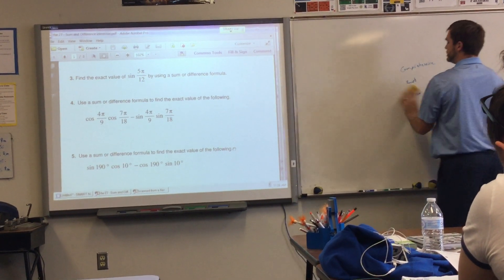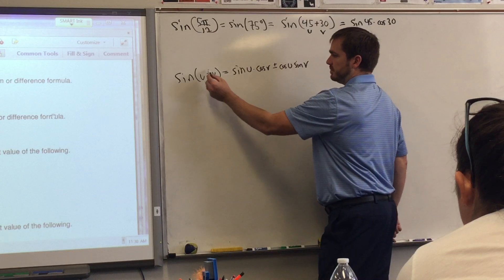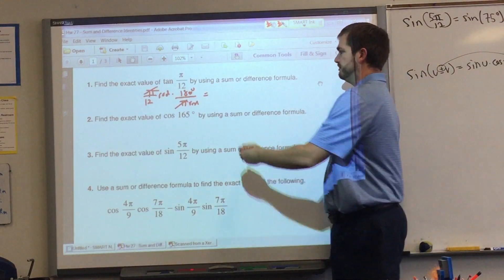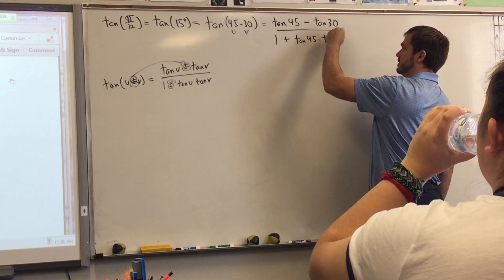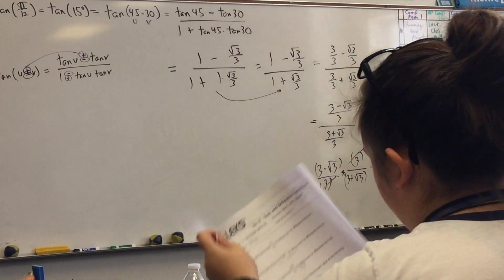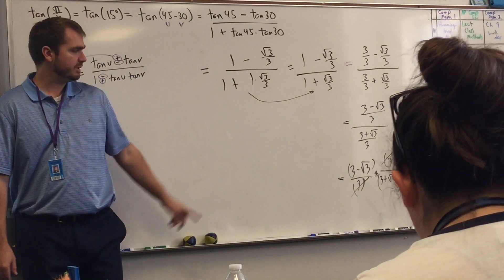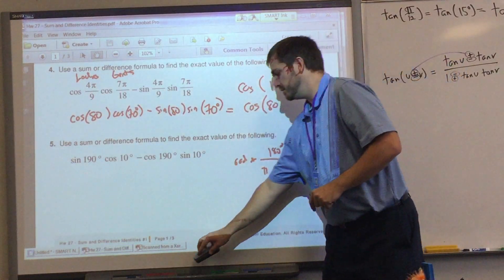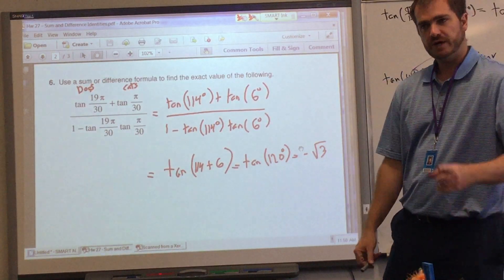PreCal - Sum & Diff Identities - part 2